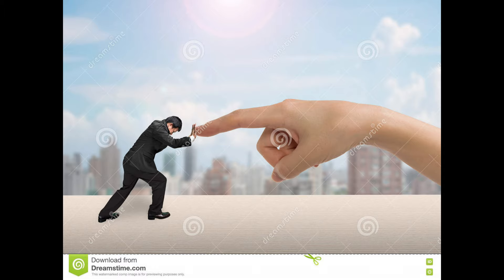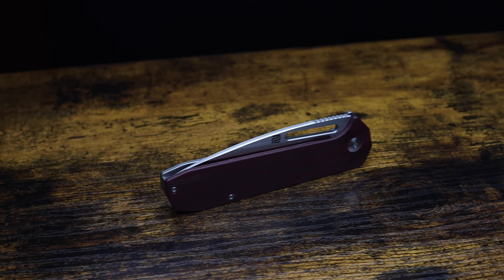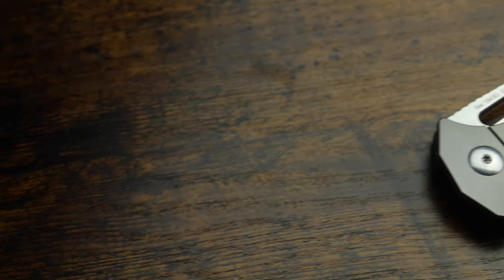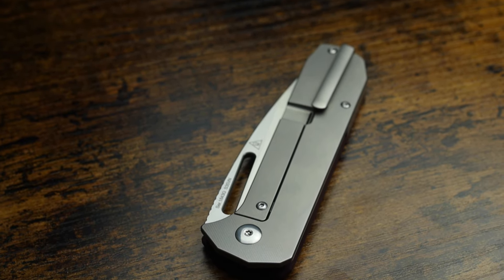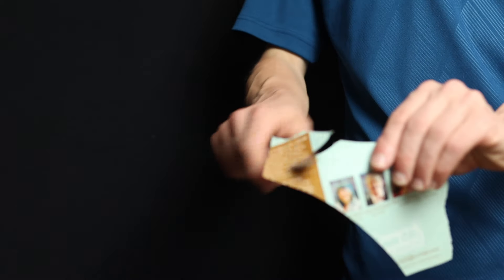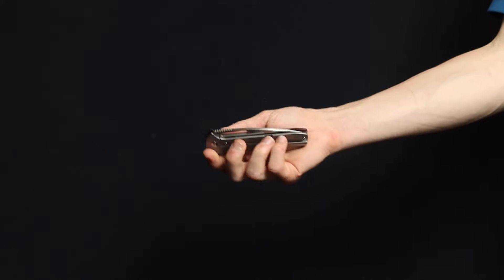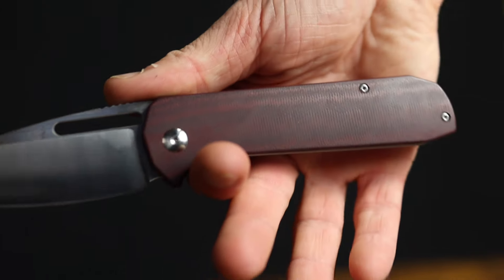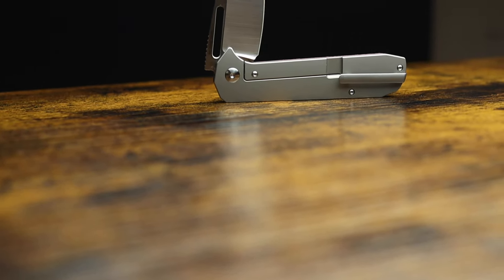Artisan Cutlery x Cerberus Knives Arion Review - A Sleek and Slender Slicing Machine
An excellent and easy to carry Full-Size Framelock EDC Option from Artisan Cutlery.

Be sure to check out Chris at Cerberus Knives on Instagram

And keep a lookout for the next round to show up at your favorite retailers. That full titanium version should be right around the corner.

Cheers.

MY VIDEO/CAMERA GEAR
My Main Camera
My Camera Cage
24mm Lens (most used)
50mm Lens (2nd most used)
Adapter for 50mm
Ultrawide Lens
Super Ultrawide Fisheye Lens
My Microphone (voiceover)
My Main Lights
My Seconary Lights
My Lil Tripod
My Normal Tripod (for unboxings)
My BIG AF Tripod (for the slider)
My Camera Slider (panning shots)
My Fluid Head (for smooth moves)
Spare Camera Batteries (a must have)